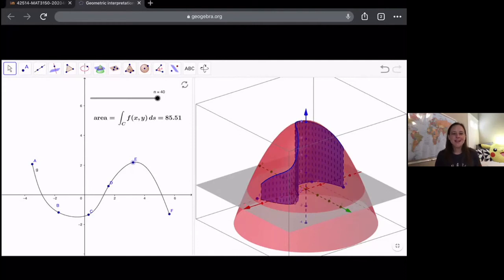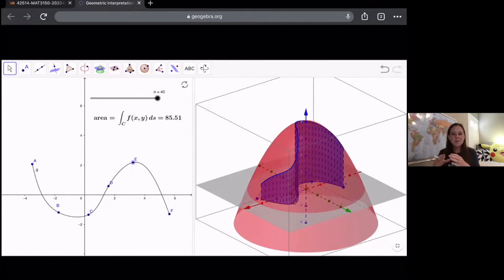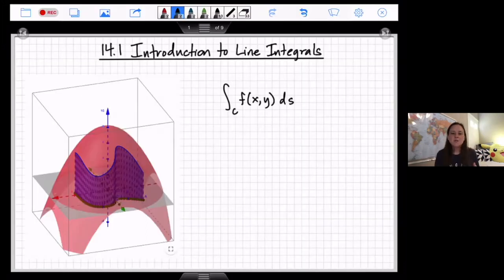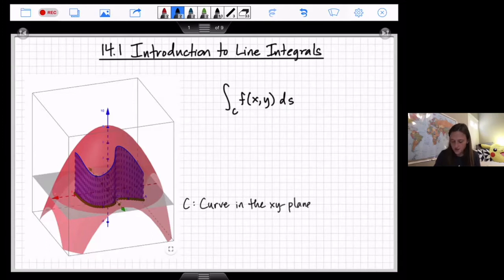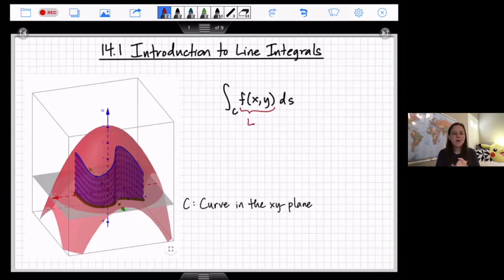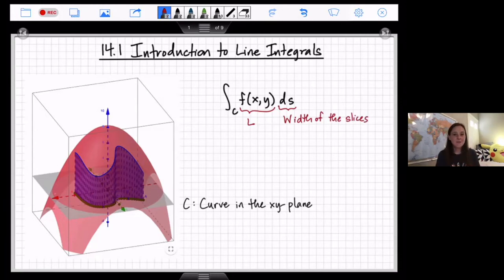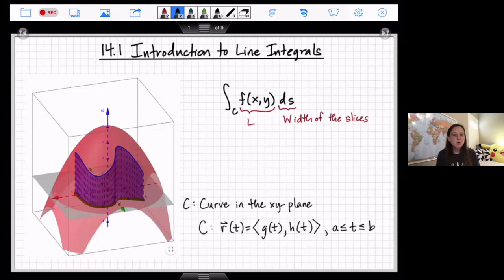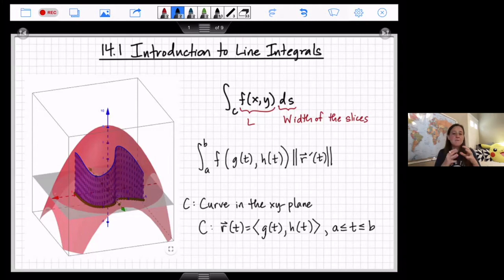MAT 3150 14.1 Intro to Line Integrals